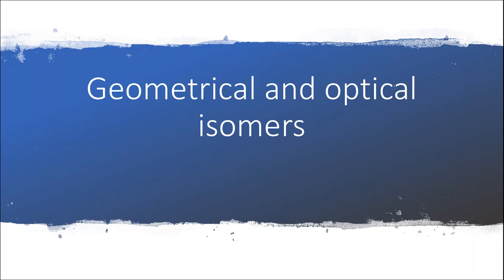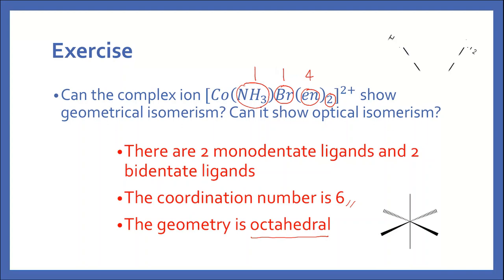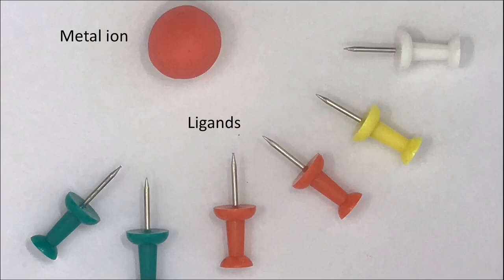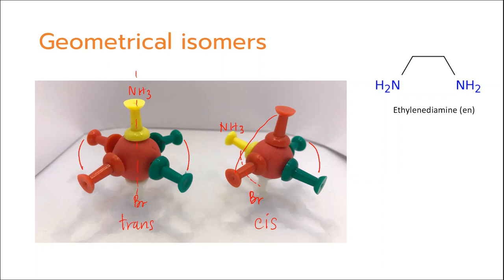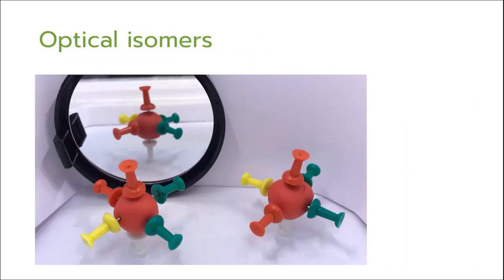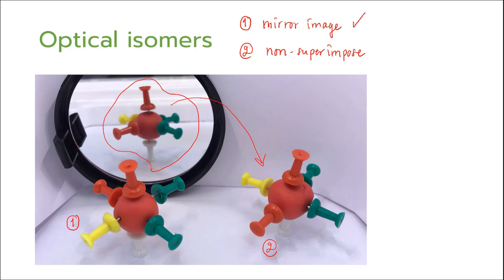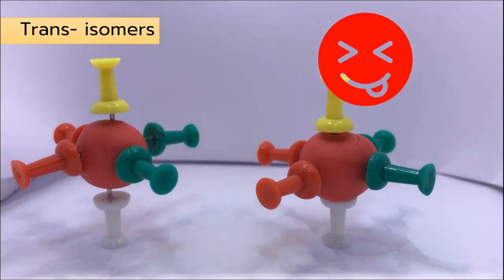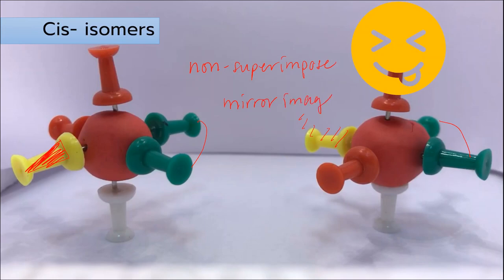Geometrical and Optical Isomers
Build 3D models to see the geometrical isomers and optical isomers of complex ion.